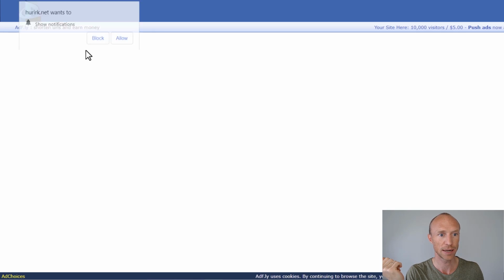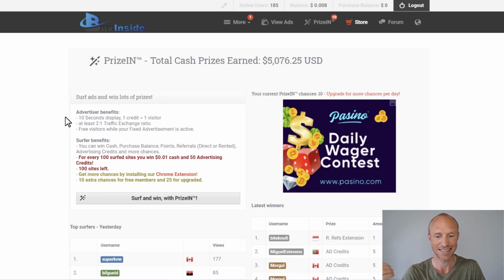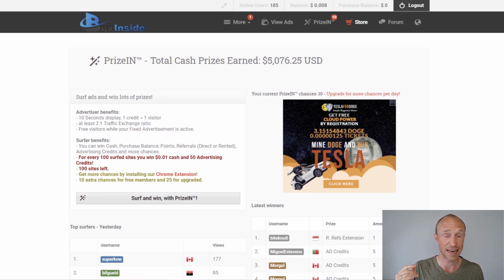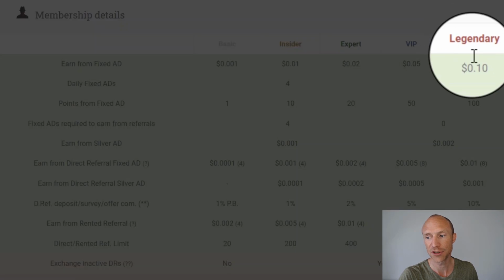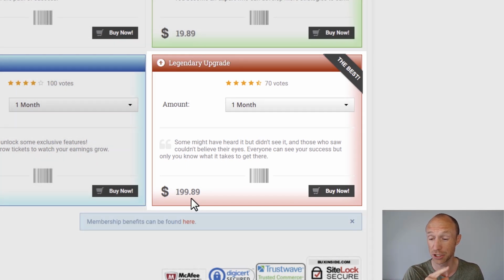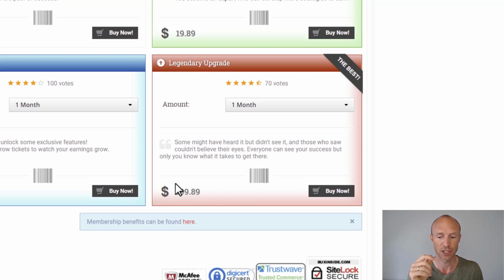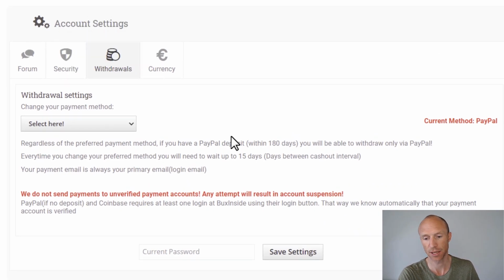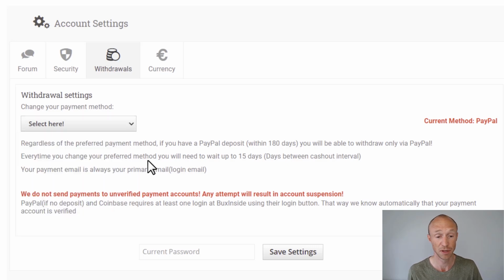BuxInside Review – Get Paid Every 10 Seconds? (Yes, BUT….)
This BuxInside review will give you an inside look and show if it really is a great way to get paid every 10 seconds.

At first, BuxInside can seem like a very appealing way to make some easy money online.

You can earn just by clicking ads and you can get paid every 10 seconds.

However, when you dig a bit deeper, it is not quite as easy as it seems at first.

You can only earn every 10 seconds for a very limited time every day. And it also has other big disadvantages you need to be aware of before joining.

This BuxInside review and tutorial will give you an inside look and show exactly how it works and what you need to consider to find out if this is the right opportunity for you or not.

You, in particular, need to be aware of all the spammy pop-up ads you will get. Some of them are very inappropriate and even unsafe, as you will see in this review.

In addition to this, you can end up losing money if you get one of the expensive memberships as most people will not be able to turn that into a profit.

Overall, BuxInside just gives a terrible user experience and there are just many better ways to make some extra money online for free.

0:00 Intro to BuxInside
0:47 Who can join
1:12 How to earn by clicking ads
2:30 How many ads can you watch to earn
5:11 Are the ads spammy
6:50 BuxInside membership levels
8:55 BuxInside payment methods
10:15 Final verdict